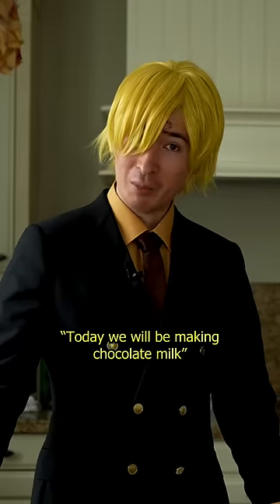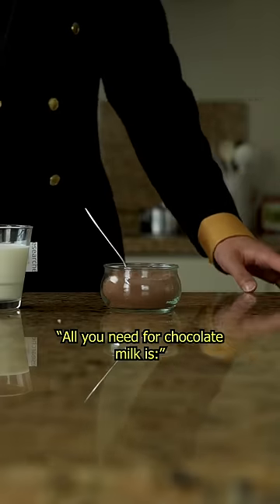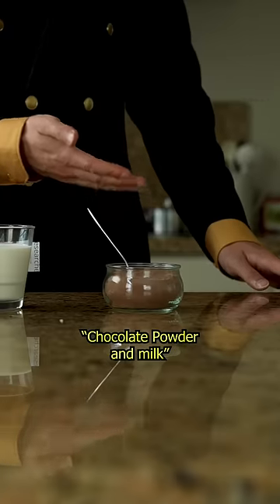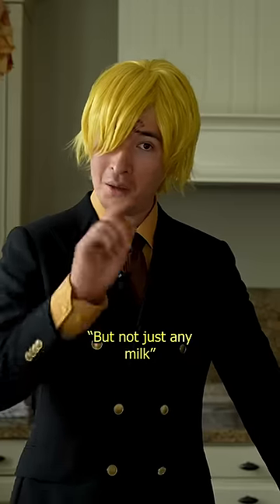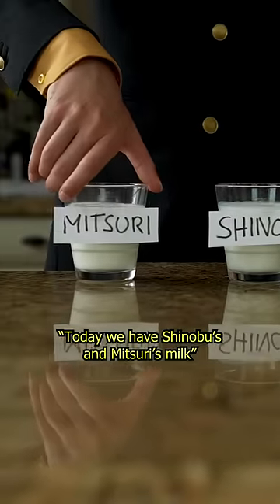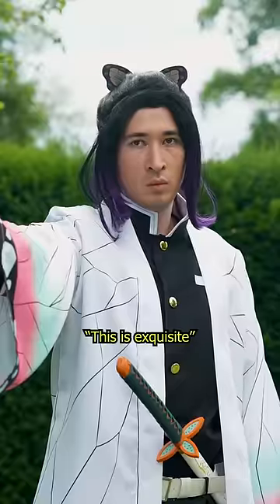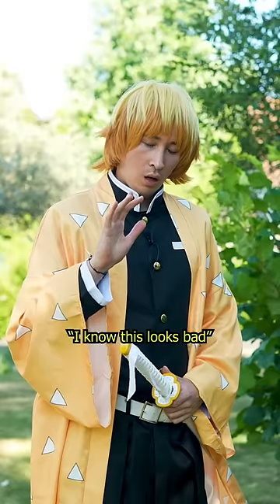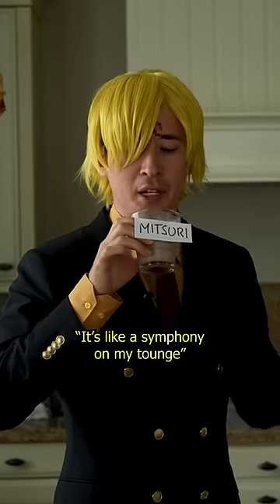Zenitsu caught in 4K